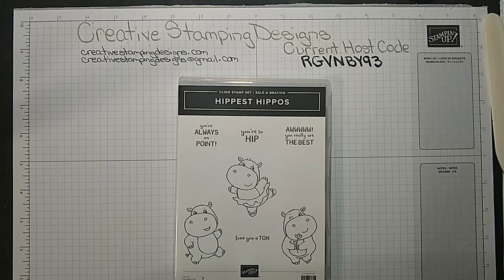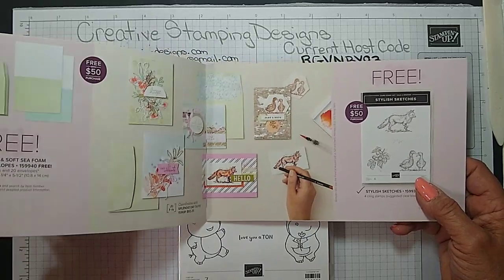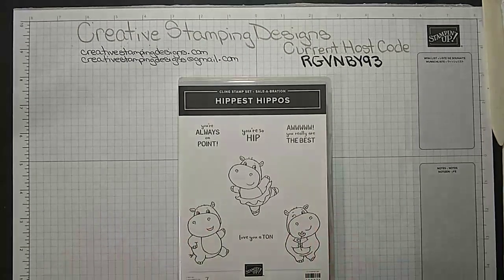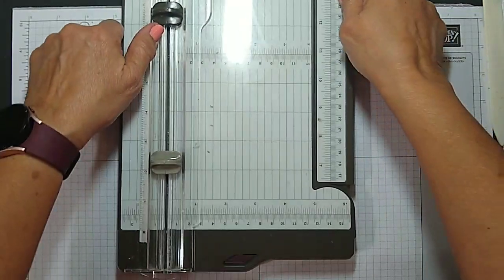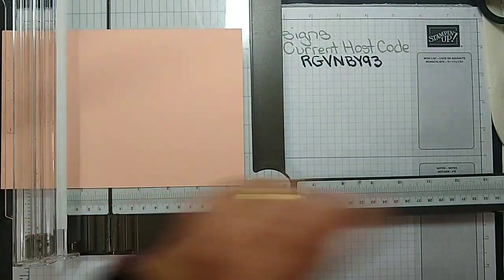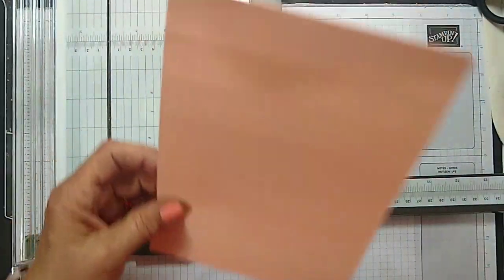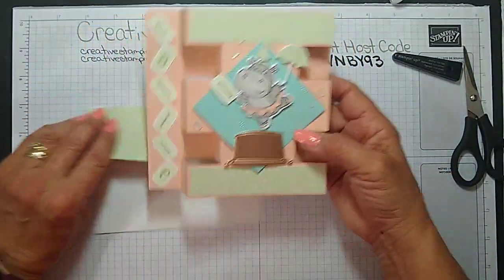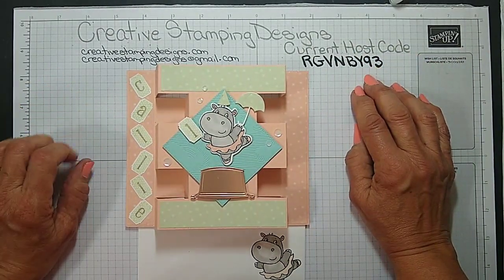Stampin' Up! Hippest Hippo Fun Fold Video Tutorial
My card features the Stampin' Up! Sale-a-bration Hippest Hippos set along with the Sale-a-bration Hippo dies, Stampin' Up! Alphabest Bundle, Stampin' Up! Nuts About Squirrels and Subtle 6 X 6 DSP.  All the details are on my blog @
Supplies
• Rose Gold 12” X 12” (30.5 X 30.5 Cm) Specialty Paper [159139] $10.00
• Subtles 6" X 6" (15.2 X 15.2 Cm) Designer Series Paper [159255] $12.00